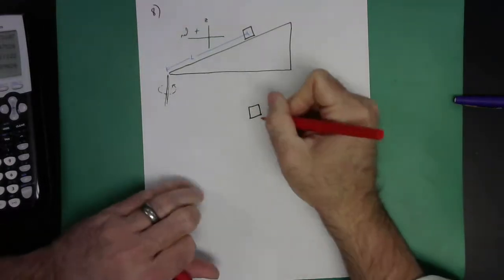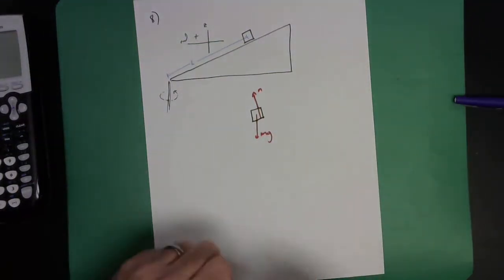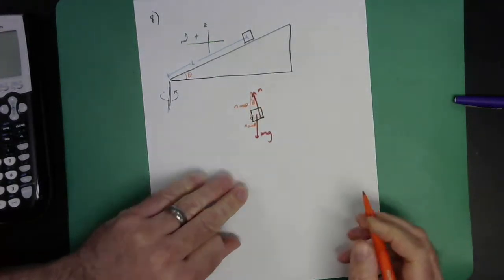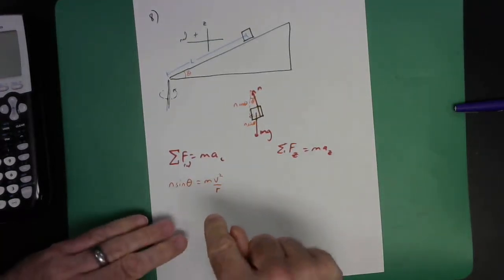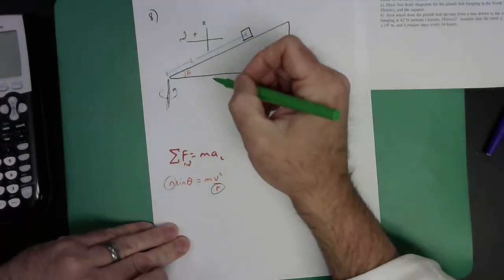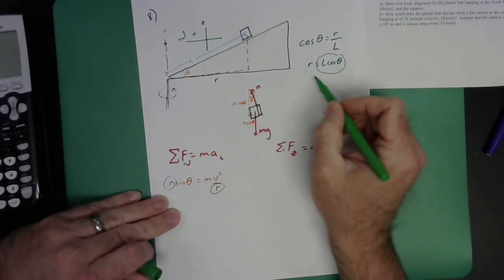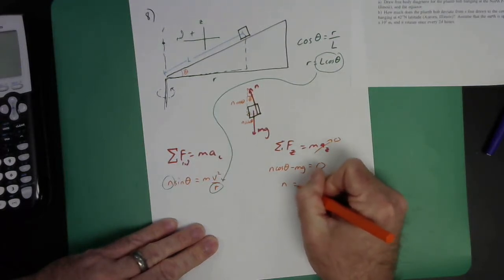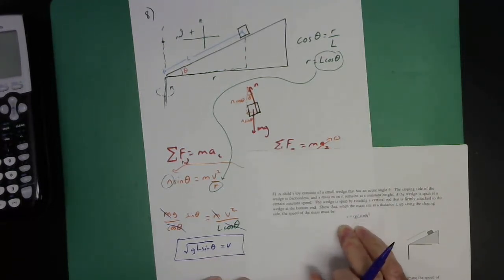Circular Motion Problems 8 Toy